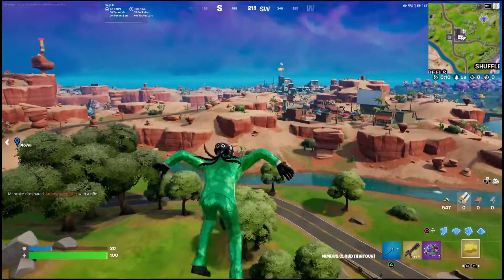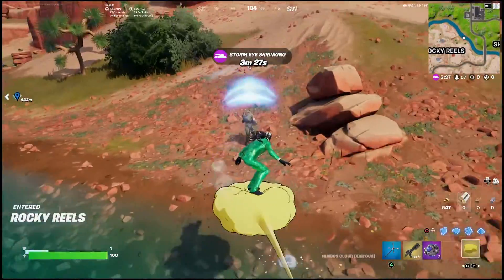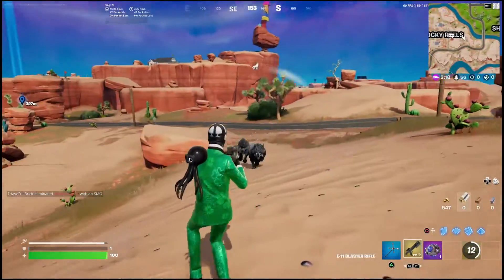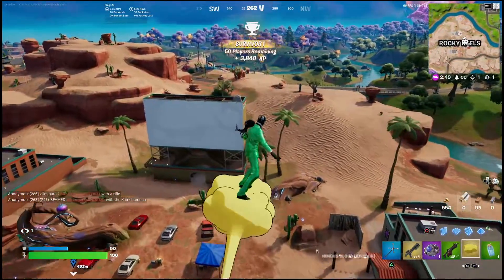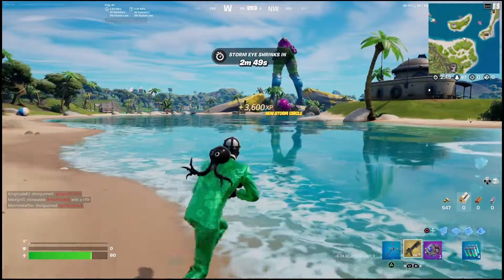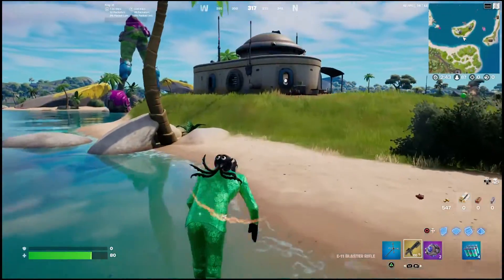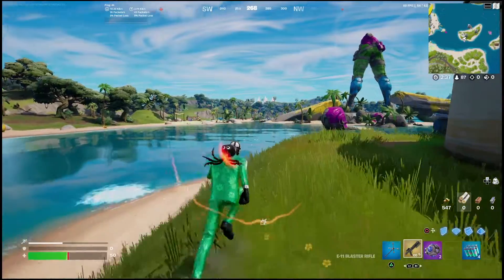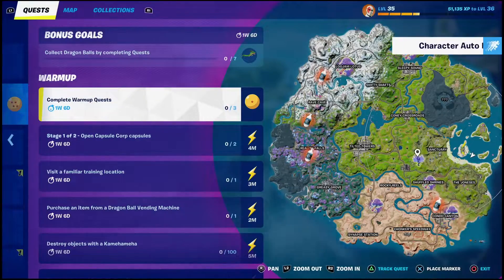travel distance riding nimbus cloud - fortnite Nimbus Cloud Location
how to get nimbus cloud fortnite
where to get nimbus cloud